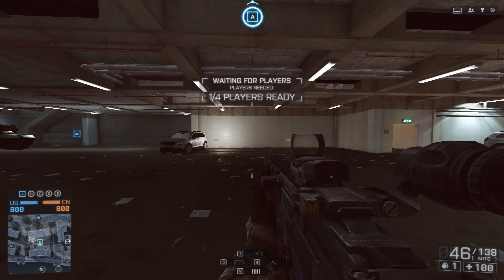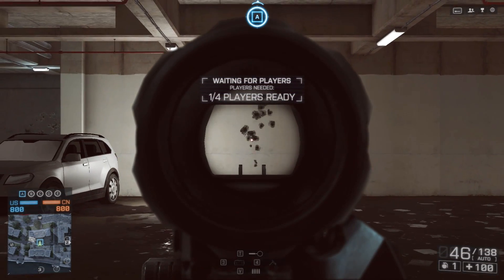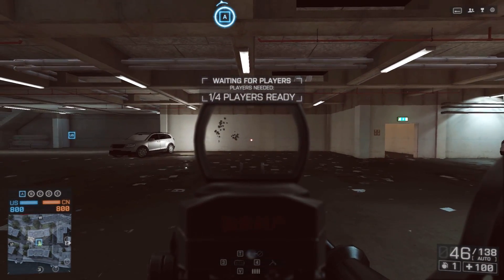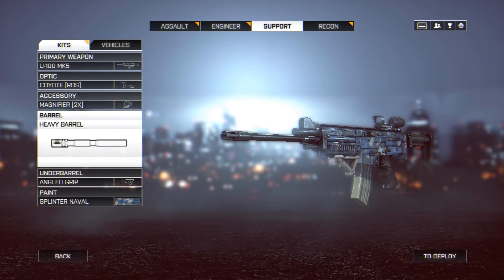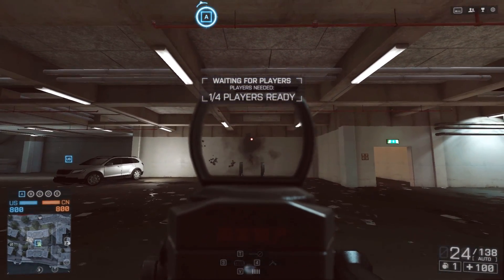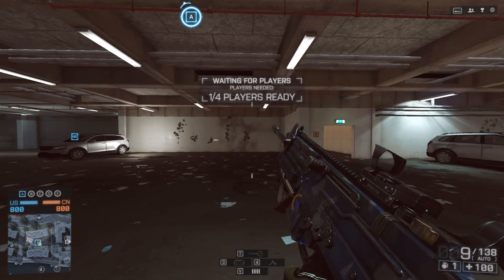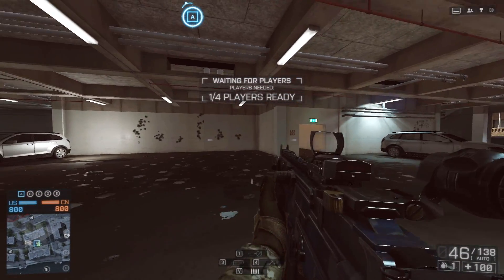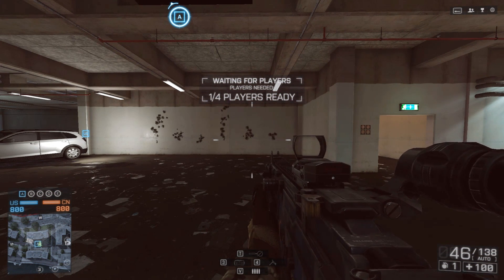Battlefield 4 - LMG with the Heavy Barrel Accuracy Demonstration (BF4 HD Gameplay/Commentary/BF4)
If you enjoyed this BF4 accuracy demonstration video then please leave a rating/comment to let me know!

Today, I'm going over the heavy barrel attachment for the LMG in BF4. I demonstrate the accuracy of the weapons with and without the heavy barrel and compare the difference.

Battlefield 4 Gameplay Commentary, Battlefield 4 Gameplay Commentary today

bf4 gameplay commentary, bf4 gameplay commentary today

bf4 gameplay new, bf4 new gameplay

battlefield 4 support class LMG heavy barrel, bf4 support class LMG heavy barrel

battlefield 4 heavy barrel accuracy, bf4 heavy barrel accuracy